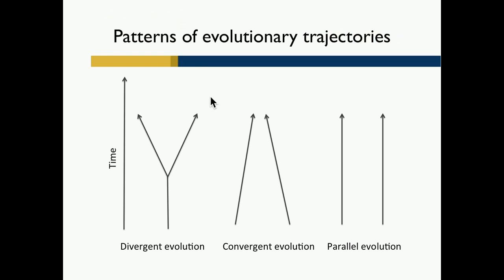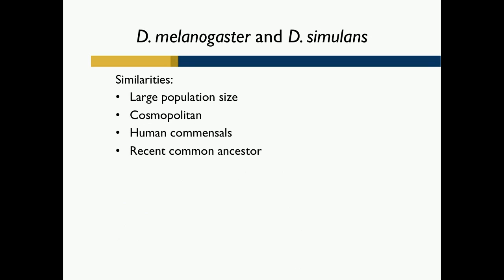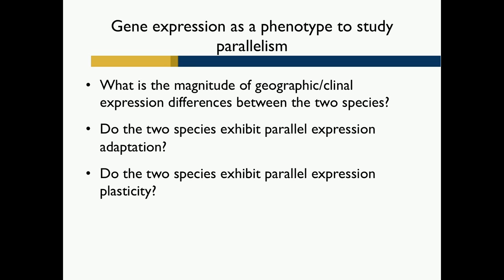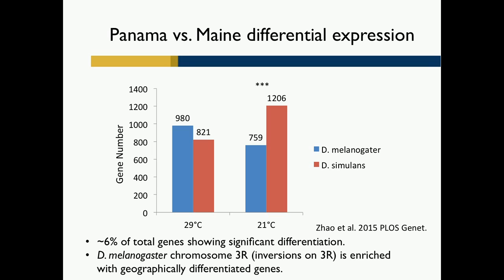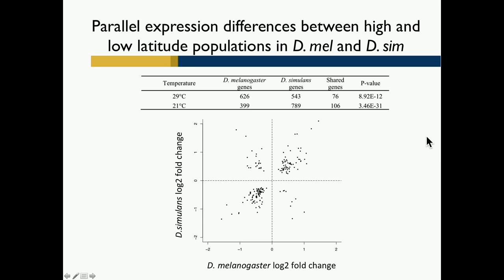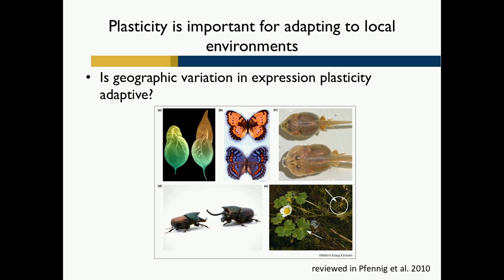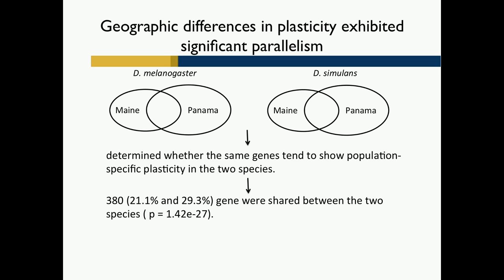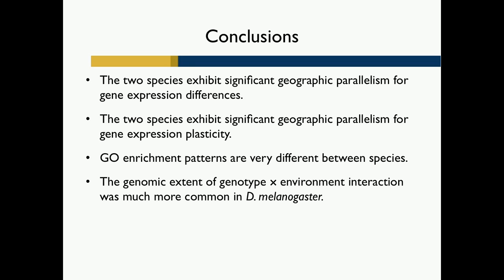L Zhao: Parallel Expression Differences between Low and High Latitude Drosophila Populations.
"Li Zhao (UC Davis) presents 'Parallel Gene Expression Differences between Low and High Latitude Populations of two Drosophila species.'

 A presentation at the 'PEQG Keynote 1' session of the Population, Evolutionary, and Quantitative Genetics Meeting at The Allied Genetics Conference, July 13-17, 2016, Orlando, Florida.